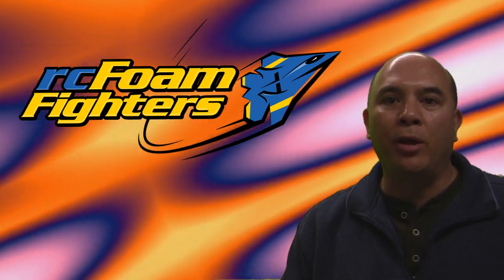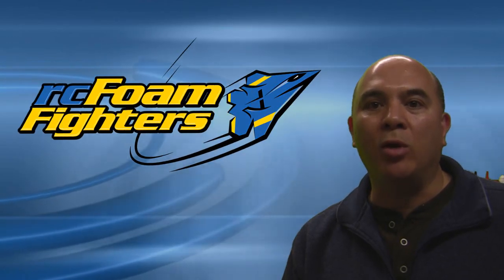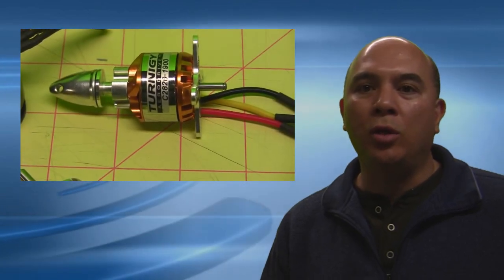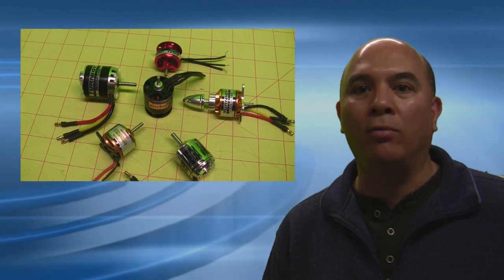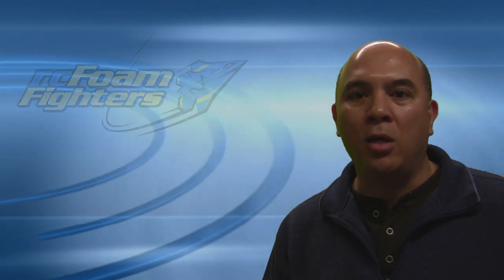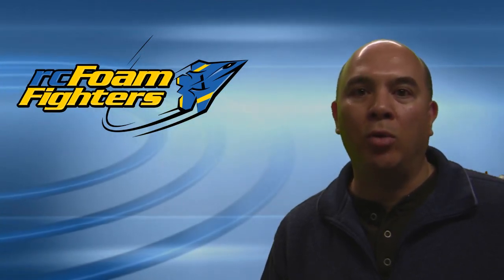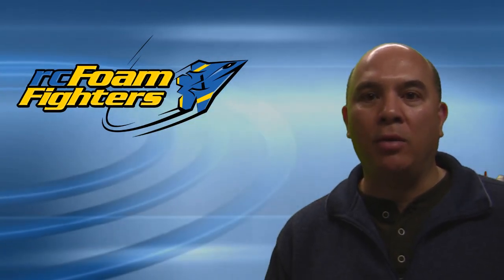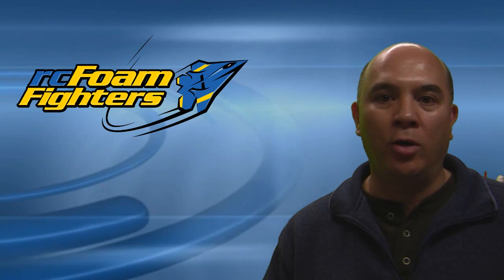EPP Bullet Proof Series Part 2 with FREE download on How to match your power system and batteries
rcFoamFighters Blog Link (FREE Downloads)

EPP Bullet Proof Series Part 2 includes

Answering the question "How to match your brushless power system and lipo batteries.

Introduction to series of Bullet proof Plane Build Alongs

Announcement of our new Web Site & Blog

How to download FREE information from our New Blog on Matching your power system and batteries

Along with Free downladable Battery Max amp Draw Calculator

Also the list of parts needed for the First Bullet Proof Plane build along